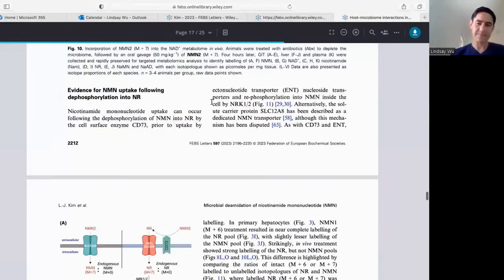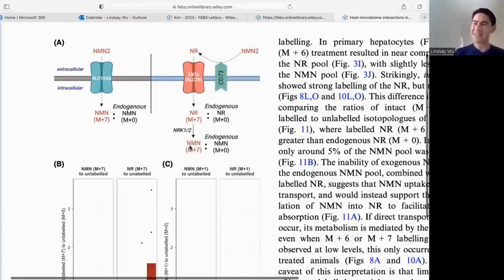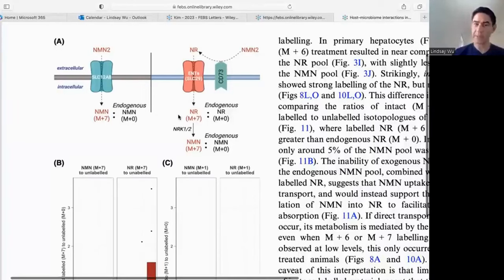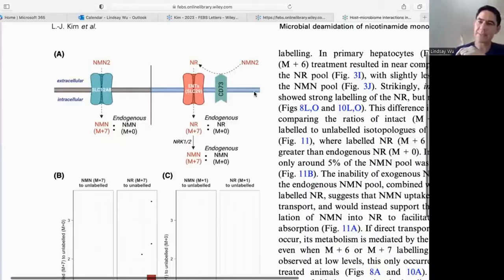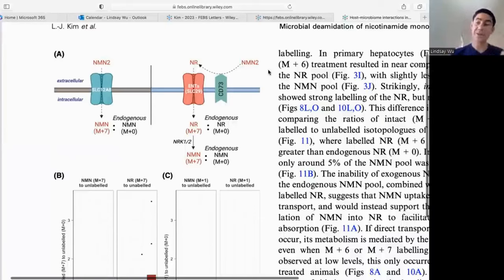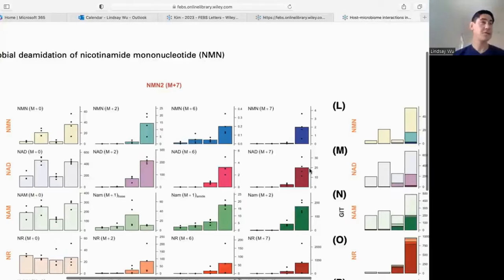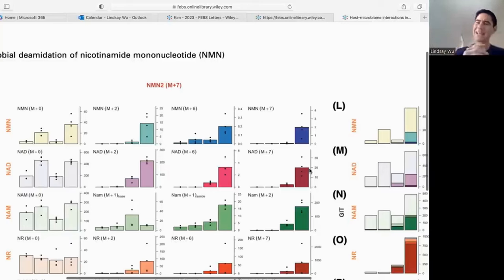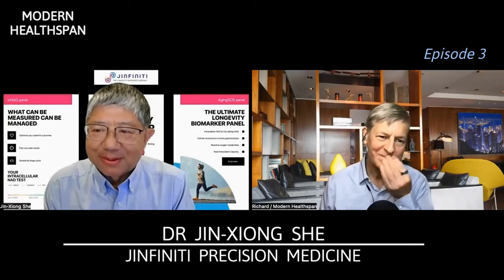NAD Precursors - NMN, NR & More. What Are The Differences | Modern Healthspan Clips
Here we present clips from Drs Vilhem Bohr, Kris Verburgh, Lindsay Wu and Jin Xiong She talking about their experiences with NR and NMN as well as other NAD precursors. How they behave and what the differences between them are.

*Renue By Science* 10% :  Code MHS. Use SUBMHS for 15% on subscription orders

⏲️Chapters
00:00 Dr Vilhelm Bohr - University of Copenhagen
02:42 Dr Kris Verburgh - NOVOS
07:25 Dr Lindsay Wu - University of New South Wales
11:39 Dr Jin-Xiong She - Jinfiniti Precision Medicine